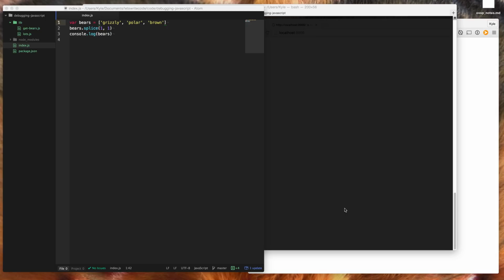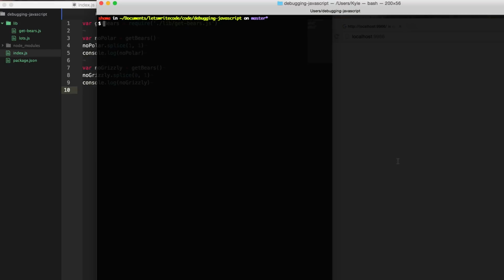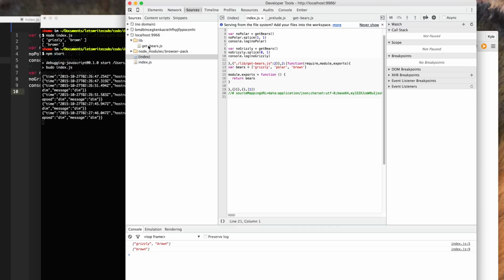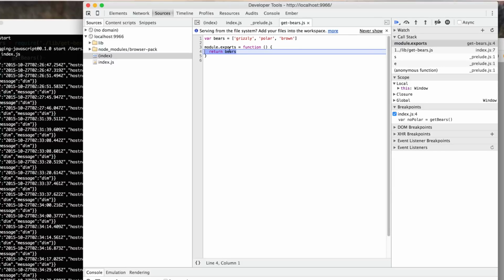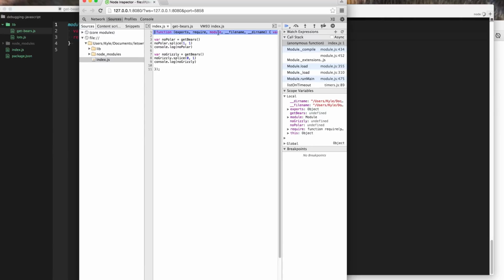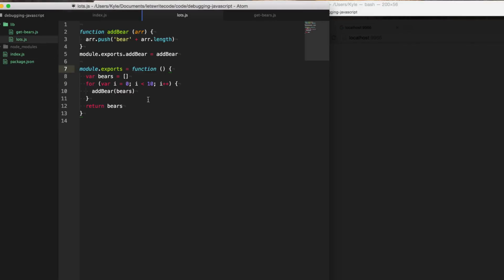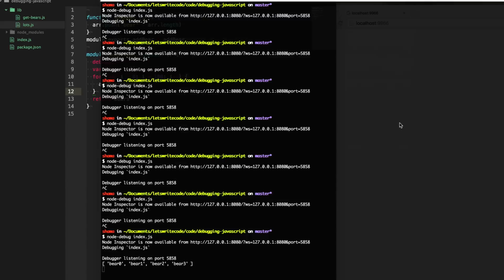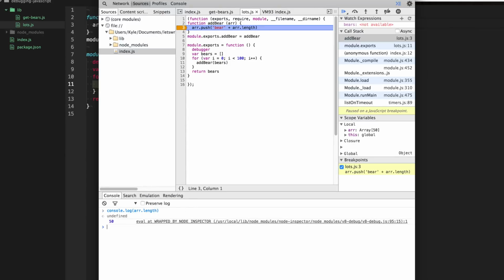Debugging JavaScript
Learn how to debug JavaScript on the client and server.